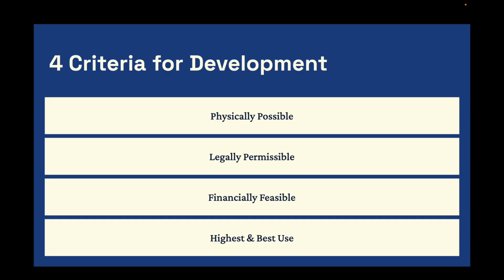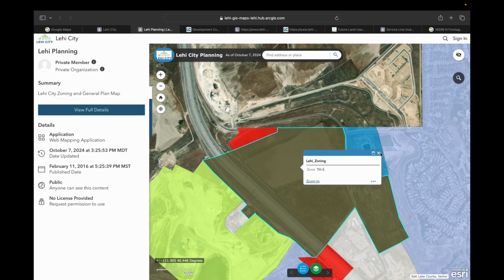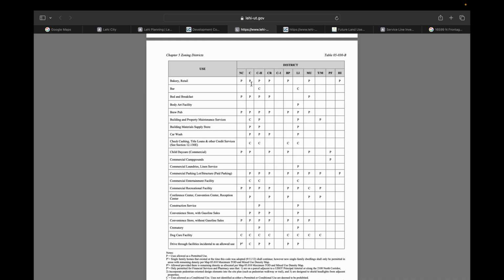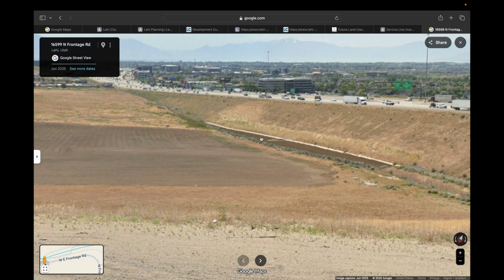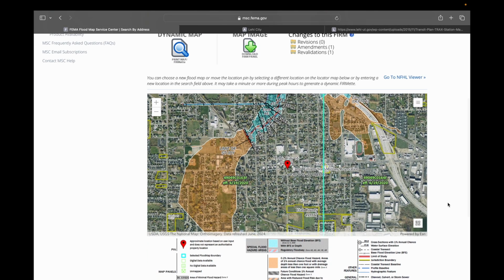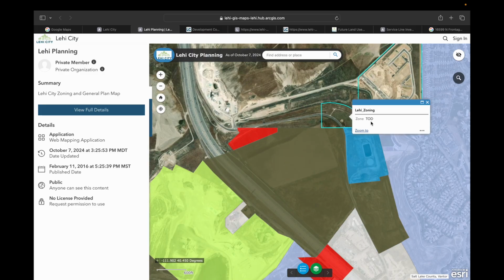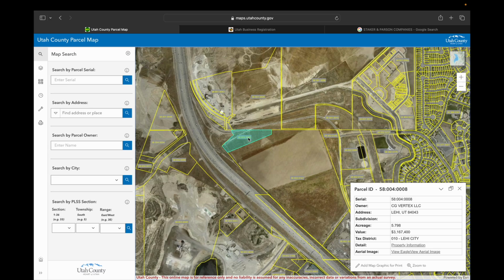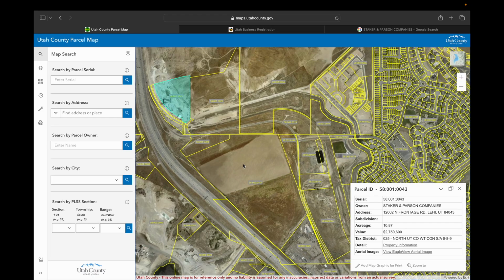How to Find and Analyze a Real Estate Development Deals